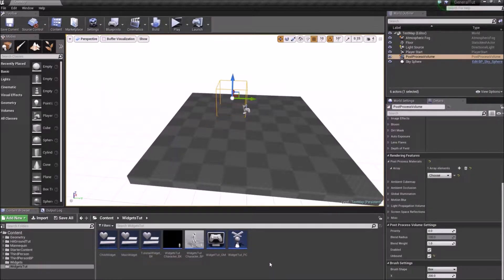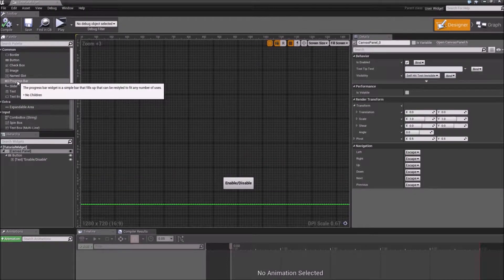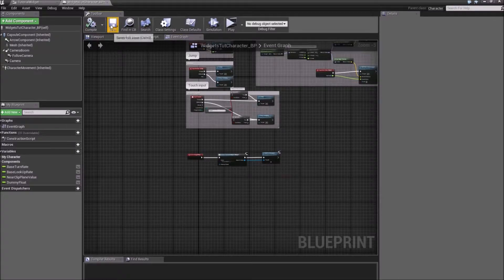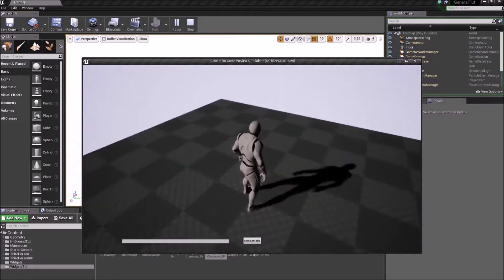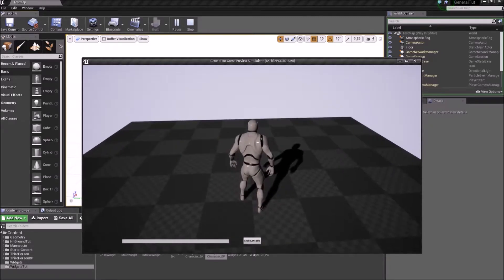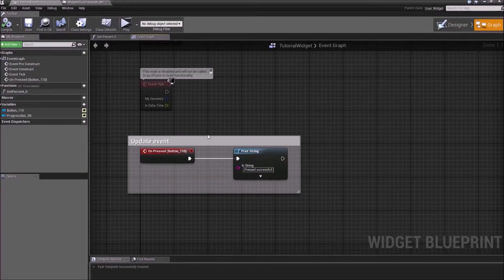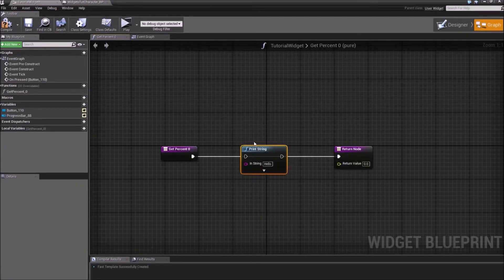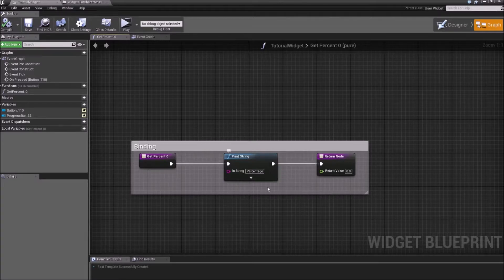Widget tutorial (Part 2): Integration of widget and update events vs bindings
In the part 2 of the widget tutorial, we will take a more in depth look on displaying the widget. We will also create a simple widget to blueprint communication and look at the difference between update events and bindings.